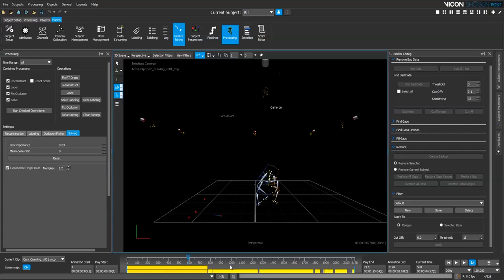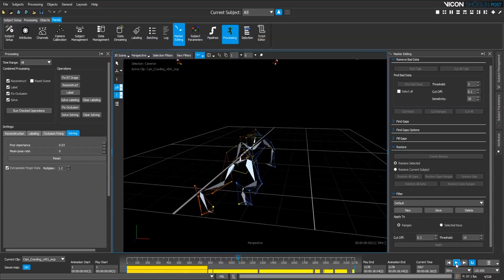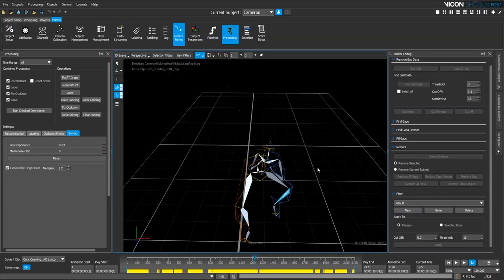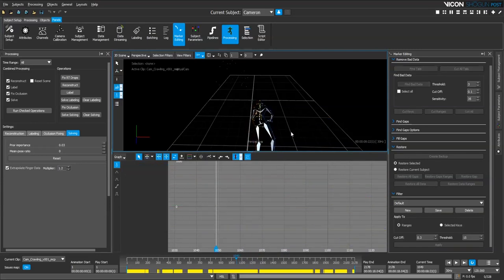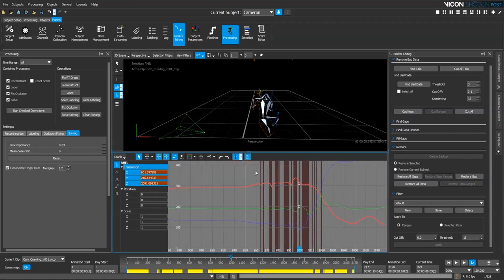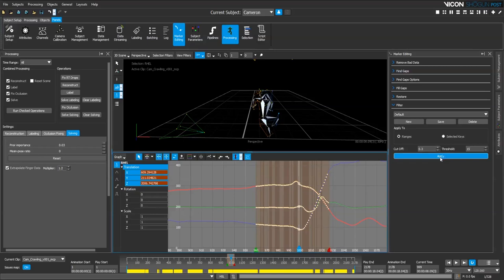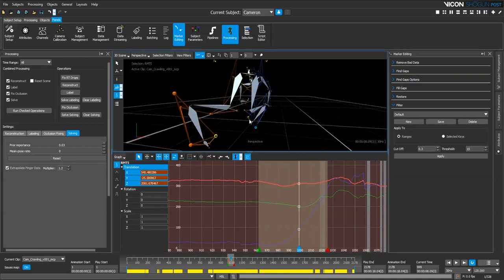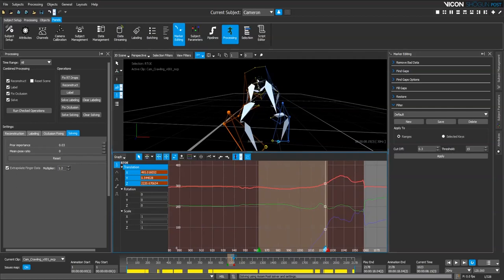Motion Capture Clean-up in Shogun Post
We look at how to clean-up a motion with a lot of errors in the data using Shogun Post, by applying a smoothing filter to the tracking markers with errors.